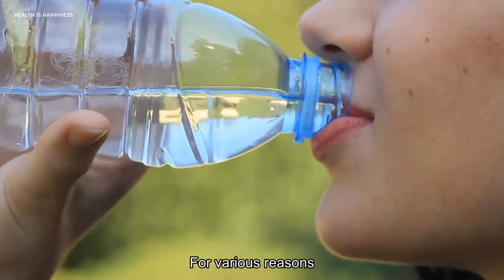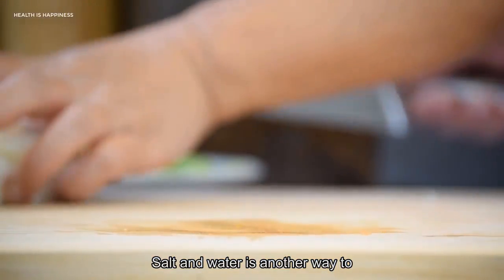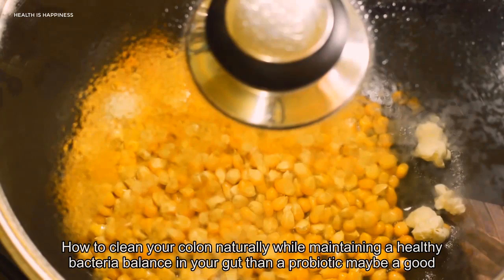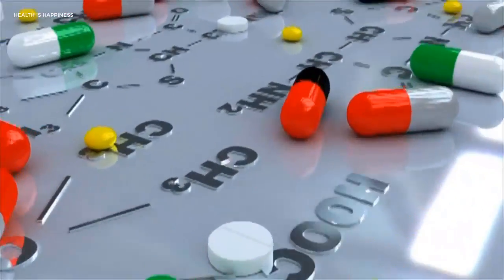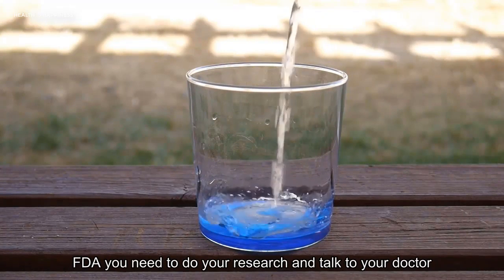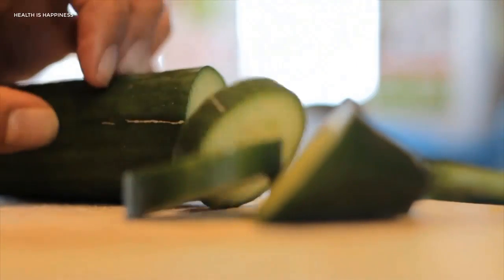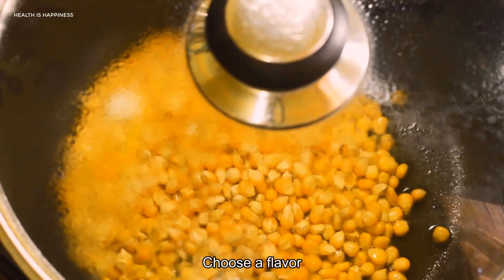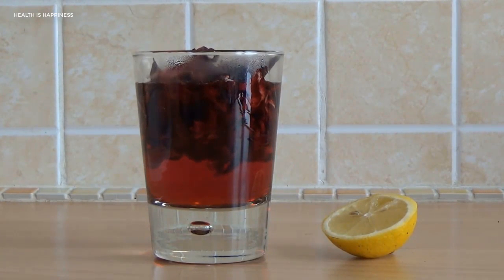Ways to Cleanse the Colon Naturally - Health is happiness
The images in the video are for illustrative purposes only.
The information on the '' Health is happiness '' channel is not intended to be a substitute for professional medical advice, diagnosis or treatment. All content, including text, images and information, available on the channel or through videos on this channel is for general information and reference purposes only.
Health is happiness Ways to Cleanse the Colon Naturally